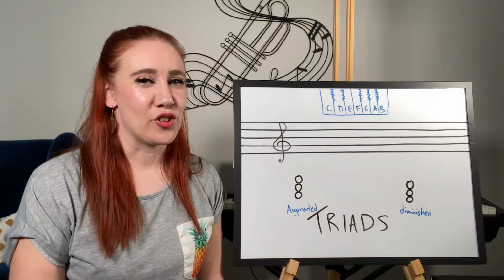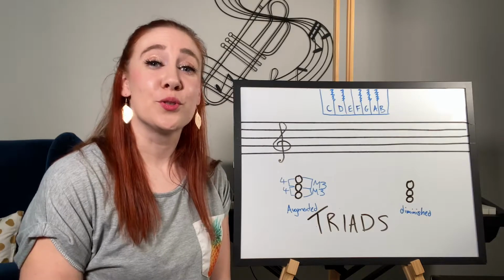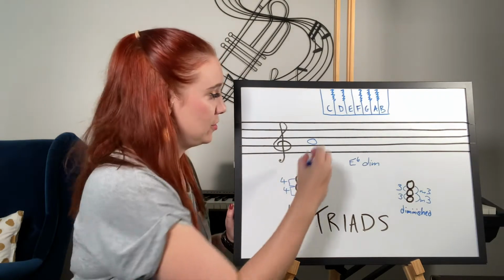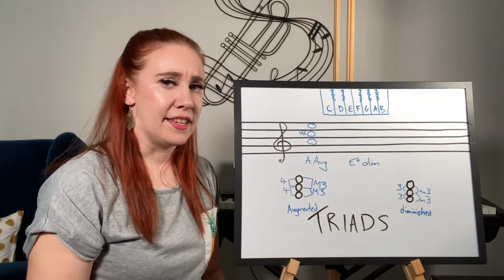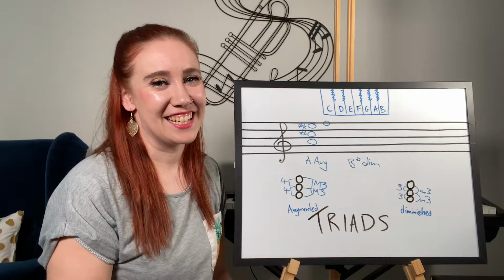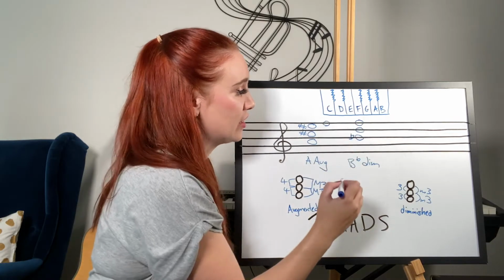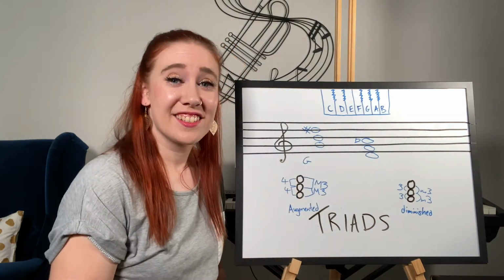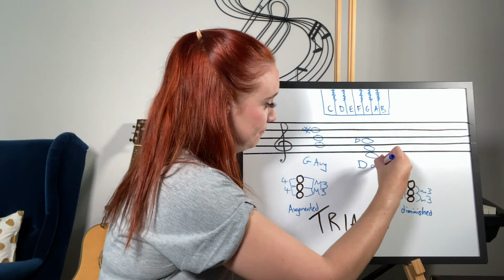Triads Tutorial #2 (Augmented and Diminished)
Learn about augmented and diminished triads with this quick tutorial. Make sure you've watched Triad Tutorial #1 first!